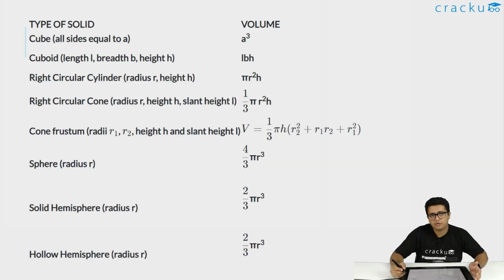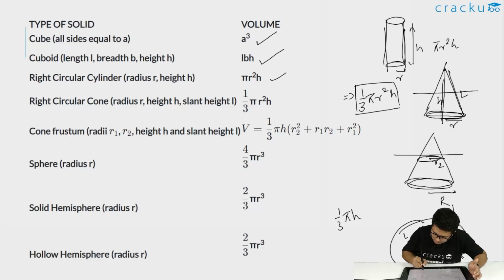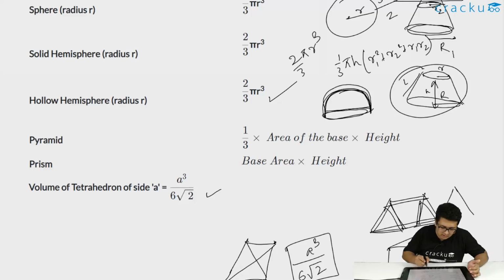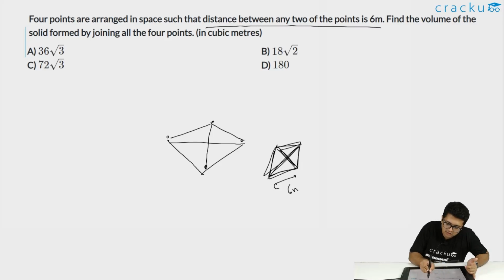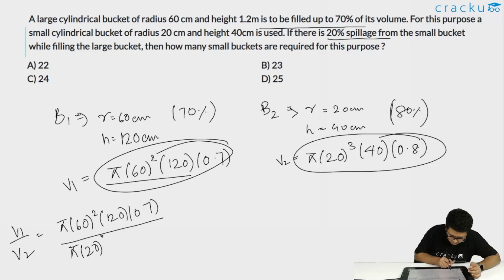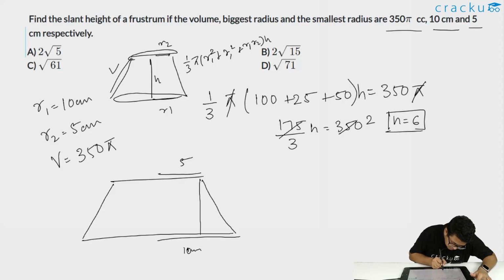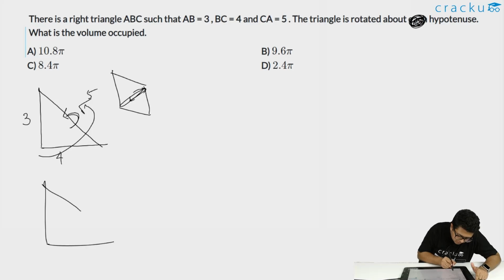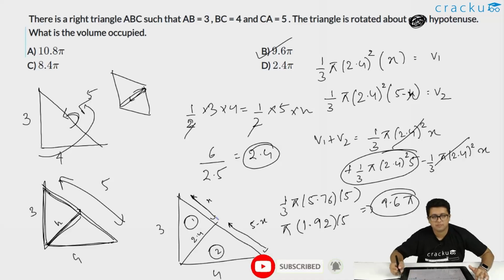CAT 2026 Solids - Volumes Formulas - Important Questions By CAT 99.89%iler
Watch this comprehensive Cracku CAT 2026 Quant - Solids - Volumes Formulas Formulas Video! In this video, we will delve into the core concepts of Boats, Streams and Escalators and tackle some important questions. 🎯

Join us as we explore the Solids - Volumes Formulas with in-depth explanations and interactive examples. 🧩

By the end of this video, you will have a solid understanding of the key concepts and be well-prepared to tackle any Compound Interest Instalments Price that comes your way. 💪

So, if you're serious about your CAT 2024 success, make sure to watch this video and equip yourself with the knowledge you need to excel! 🔥

00:00 - Introduction to Geometry Solids & Volumes
00:24 - Volume Formulas for 3D Shapes
01:53 - Frustum Volume Formula Explained
03:17 - Sphere & Hemisphere Volume Formulas
04:03 - Tetrahedron Volume Concept
04:51 - Prism vs Pyramid Volume Formulas
06:52 - Question 1: Tetrahedron Volume Problem
08:29 - Question 2: Cylinder Bucket Optimization Problem
11:09 - Question 3: Frustum Slant Height Problem
14:13 - Question 4: Rotating Triangle Double-Cone Volume